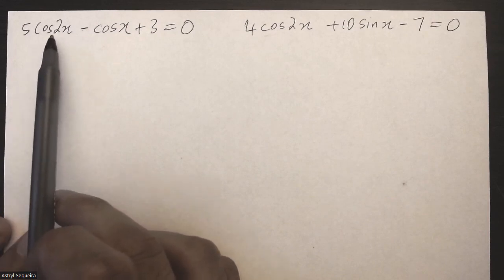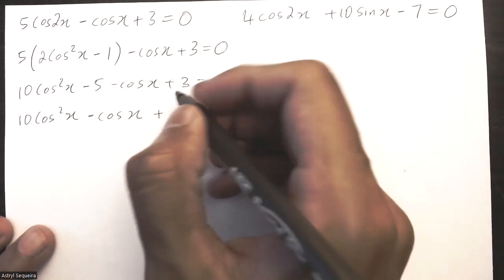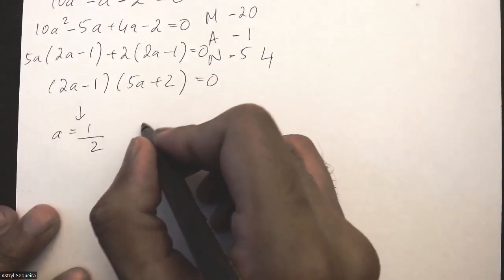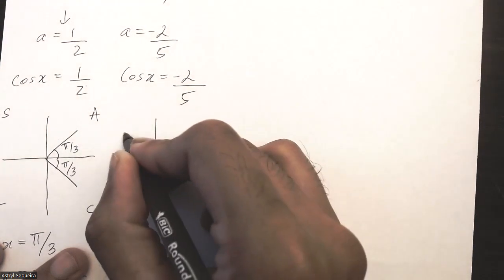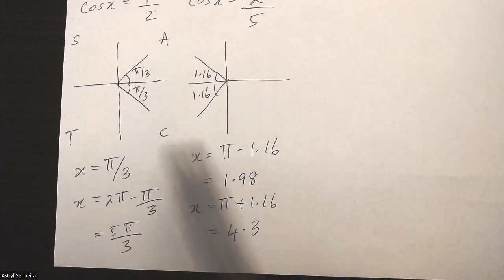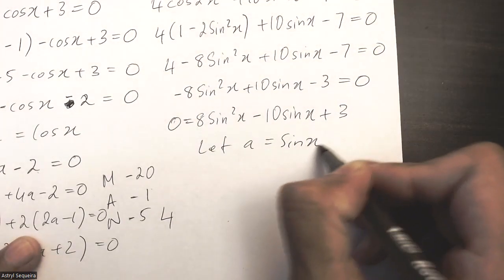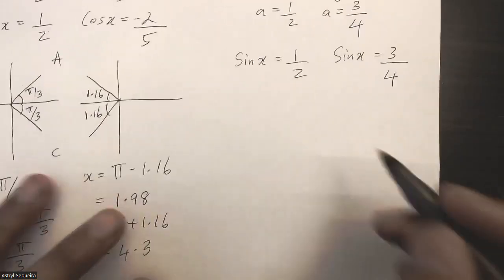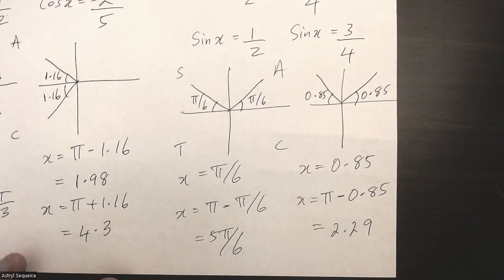Grade 12 Advanced Functions - Solving Quadratic Trig Equation (ch 7.6)